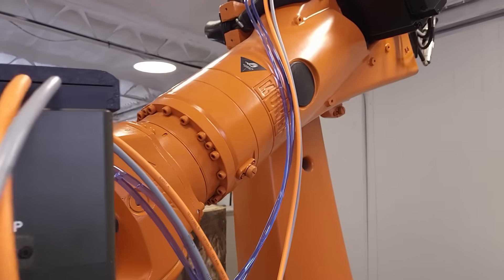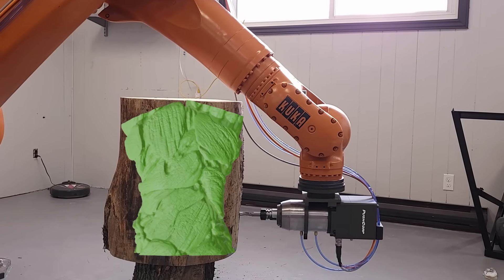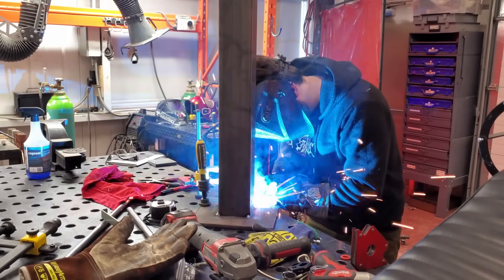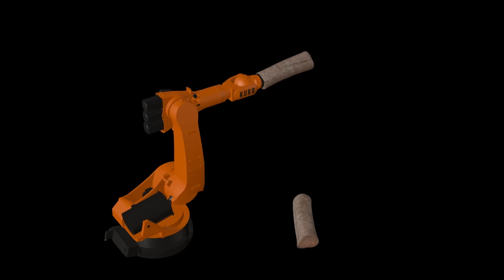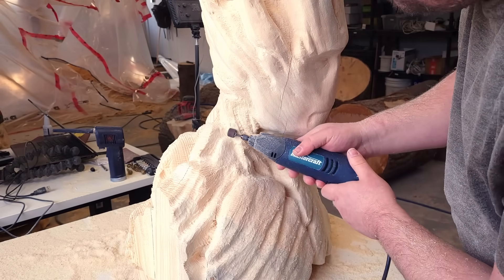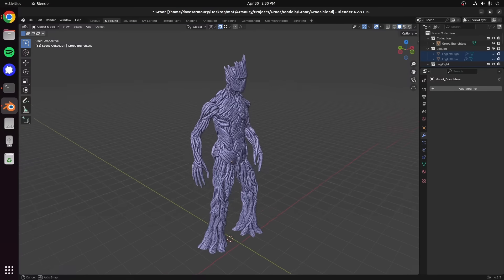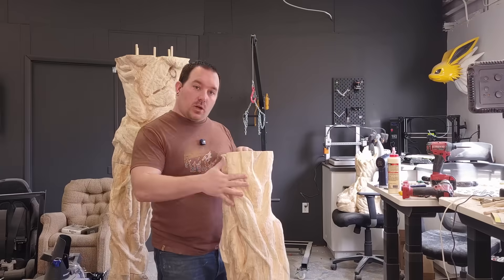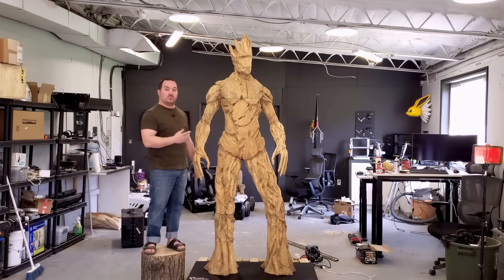Creating a FULL-SIZED Groot!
We machined a full-sized Groot from 10 different logs.  At almost 8 feet tall, this is our biggest project yet!  Come see it at Automate 2025!